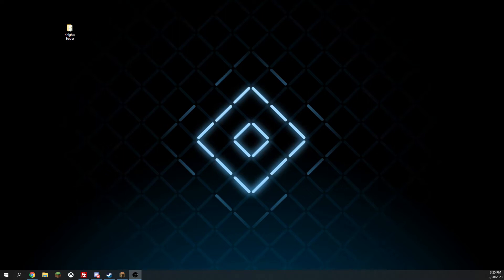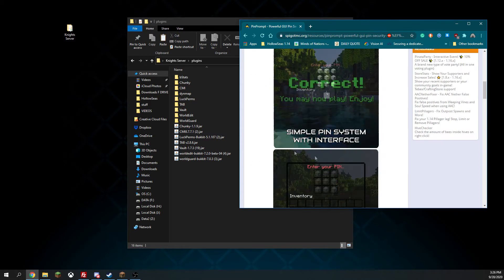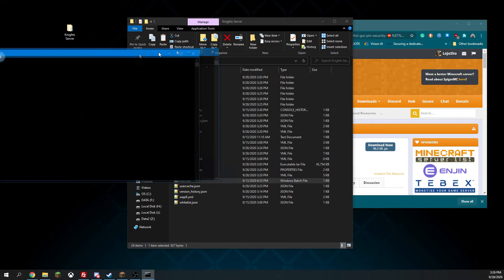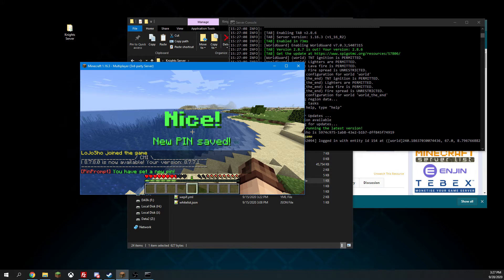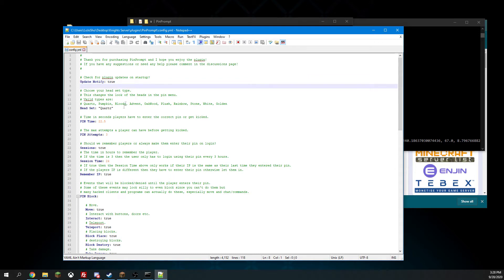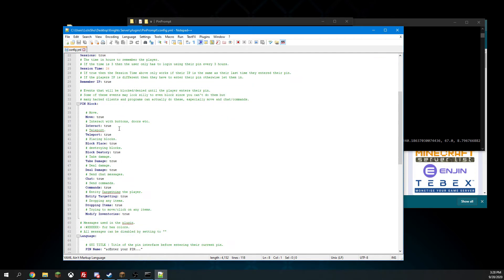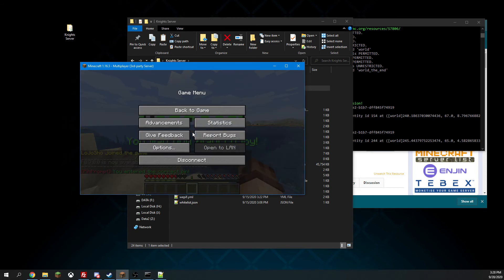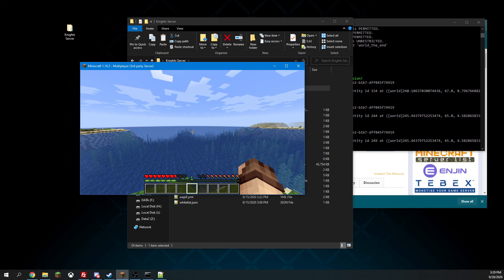Minecraft Server Plugins: PinPrompt ~ Setup 2FA easily on your server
Today, we set up 2FA on my Minecraft server through PinPrompt.

0:00 Introduction
0:10 Download & Installing PinPrompt
0:45 Starting up server
0:58 Joining first time with PinPrompt
1:28 Checking out Config.yml
2:08 Showcasing what sessions are
2:30 Ending